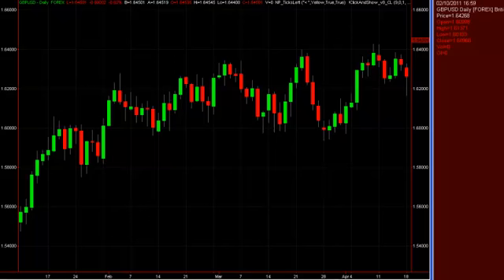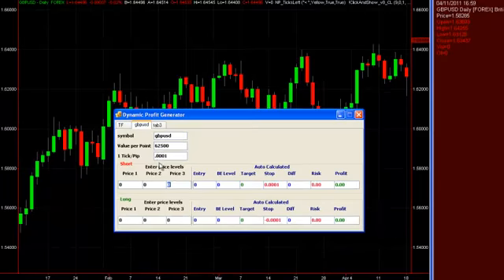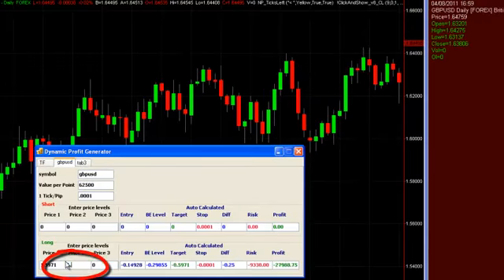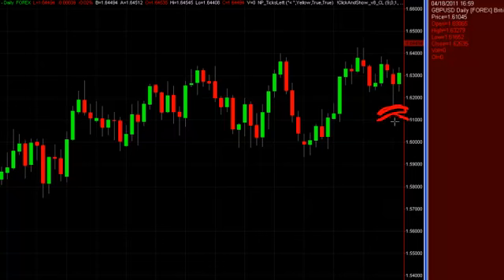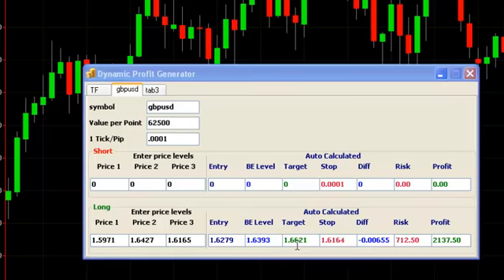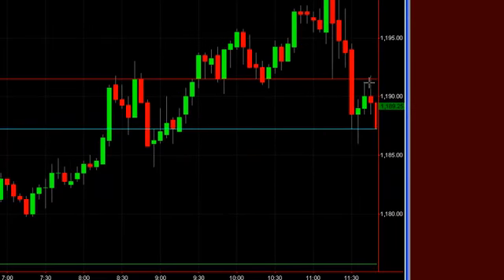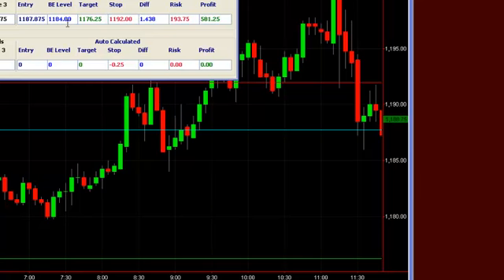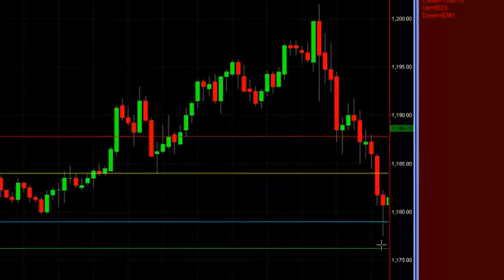I Can Predict the Markets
I can predict the markets with this simple and FREE day trading software and you can too! You won't believe this.

NetPicks Services are offered for educational and informational purposes only and should NOT be construed as a securities-related offer or solicitation or be relied upon as personalized investment advice. We are not financial advisors and cannot give personalized advice. There is a risk of loss in all trading, and you may lose some or all of your original investment. Results presented are not typical.